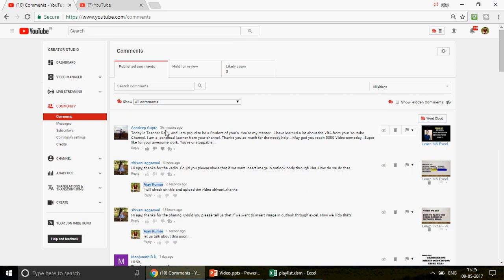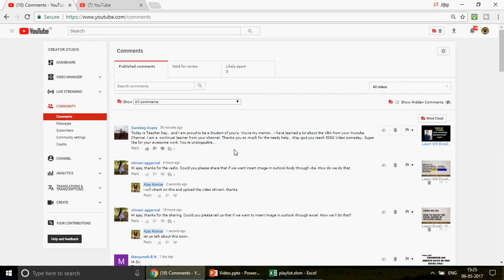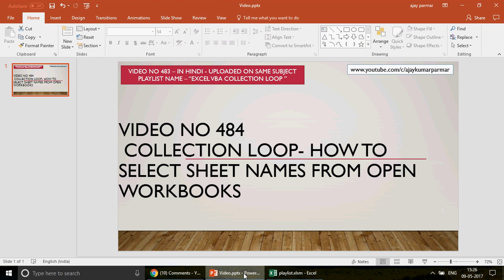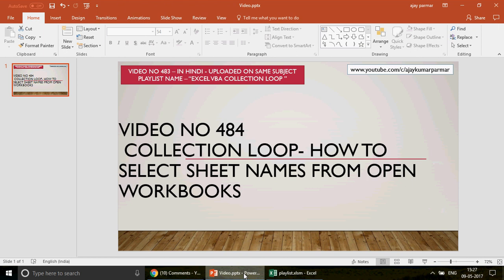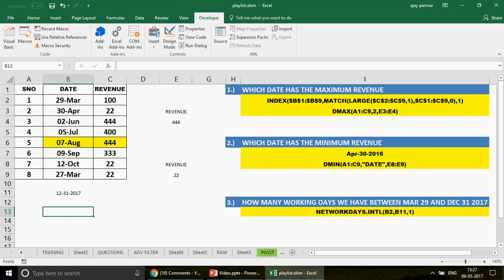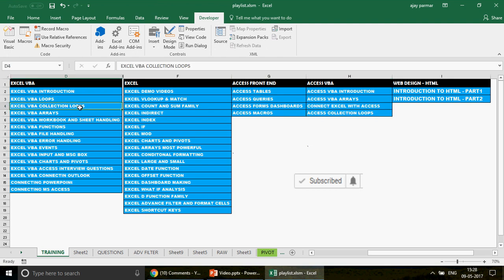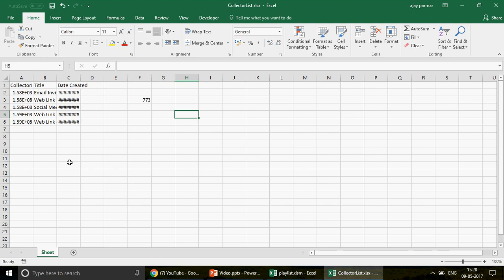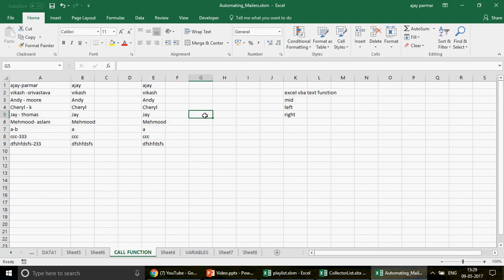Learn MS Excel -Video 484 - How to select sheets in multiple workbooks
In this video we are learning How to work with many sheets or multiple sheets in different open workbooks using collection loops. Dynamic code to activate workbooks and select sheets